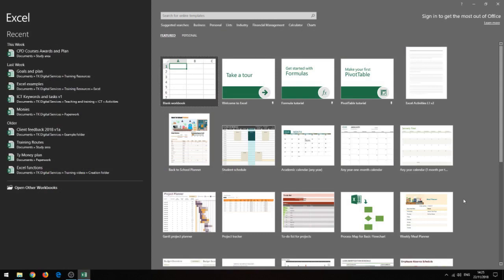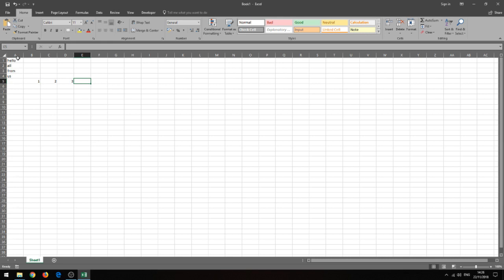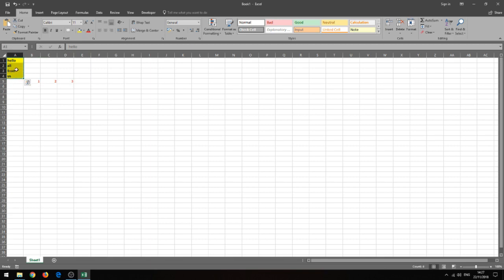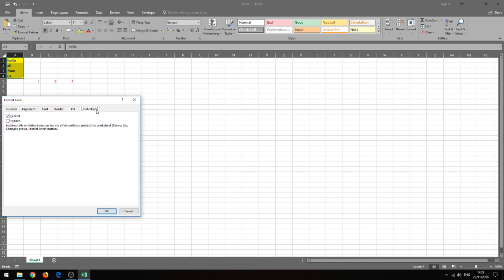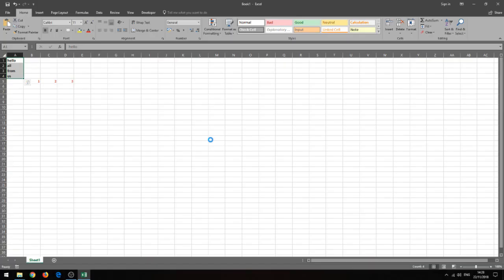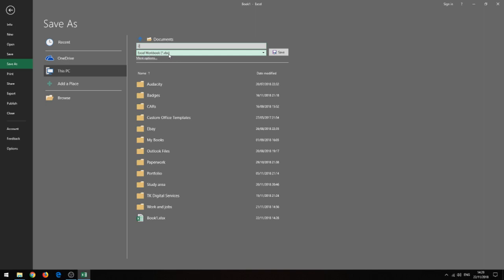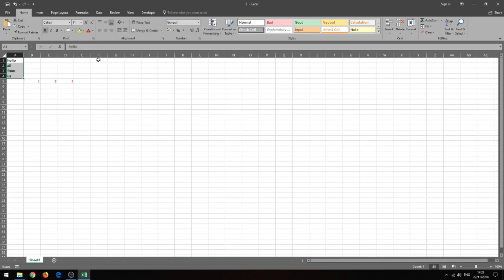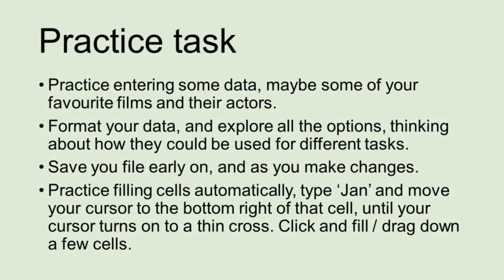ICT FS Excel basics (Walk through)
This tutorial covers the key points about Excel and spreadsheets, so that you can begin you learning.